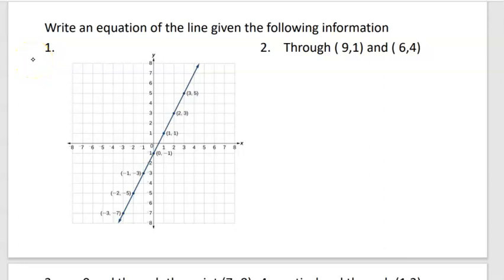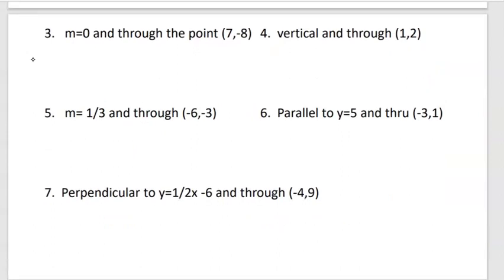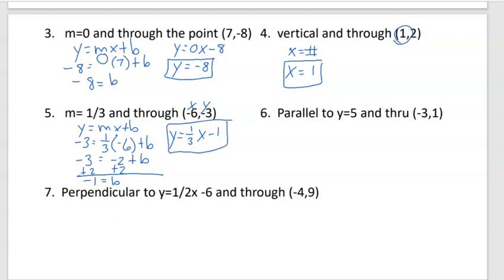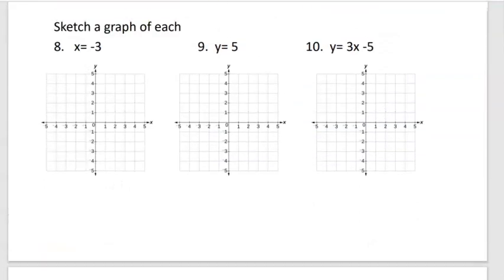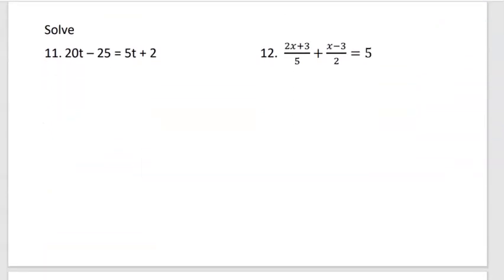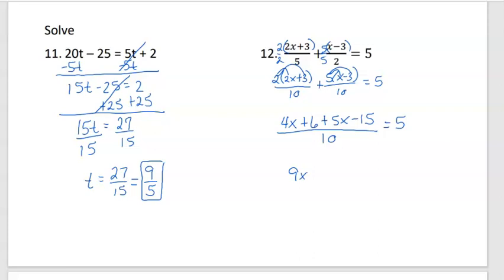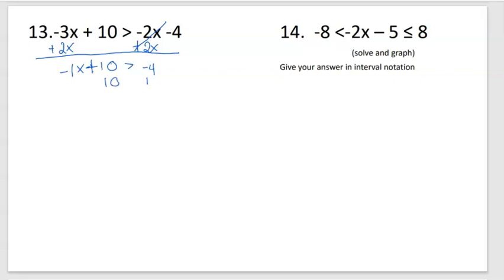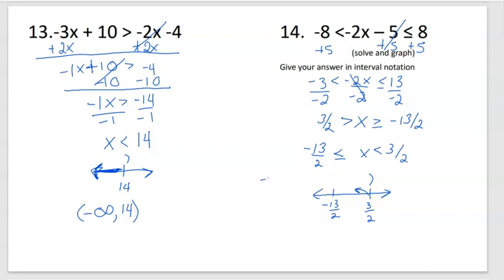Unit 2 Review Questions 1 14